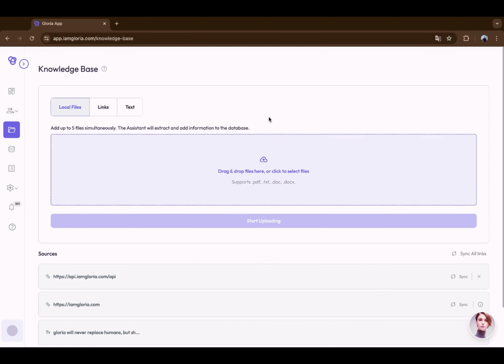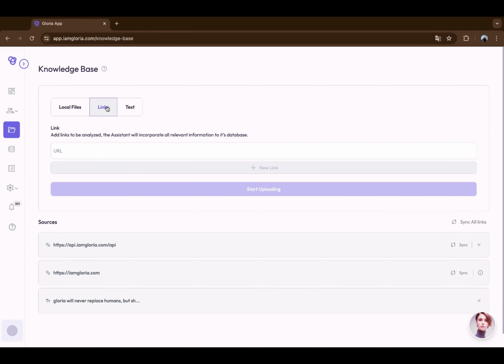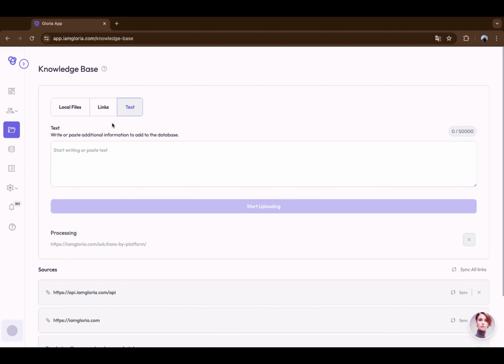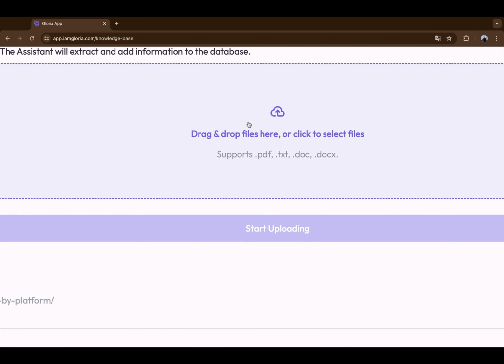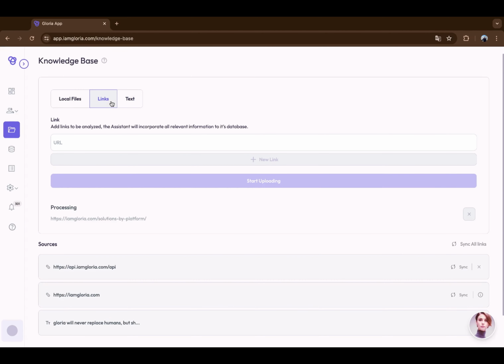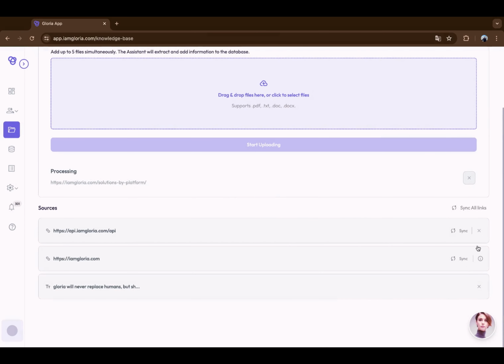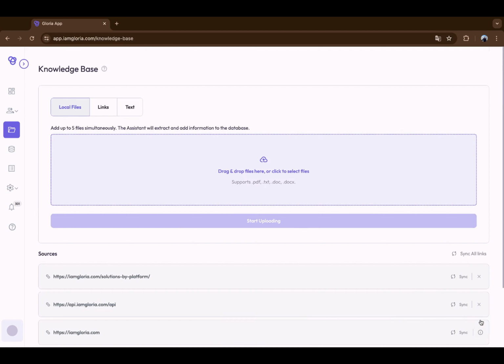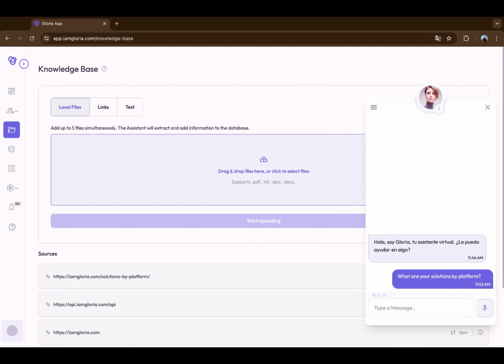How to Train Gloria AI: Complete Guide to the Knowledge Base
This video shows you how to train Gloria AI using its knowledge base. You will learn how to upload various types of content that Gloria can use to understand and respond to your customers' questions accurately and relevantly.

Video Content:
0:00 Introduction to Gloria AI's Knowledge Base
0:06 Content Types: Local Files, Links, and Text
0:17 How to Upload Files and Share Information
0:37 Manage Your Knowledge: Edit and Delete Content
1:05 Importance of the Knowledge Base
1:11 Improving the Accuracy and Relevance of Responses
1:29 Personalize Gloria AI's Responses with Your Brand's Tone
1:39 Conclusion: Transform Your Customer Interactions